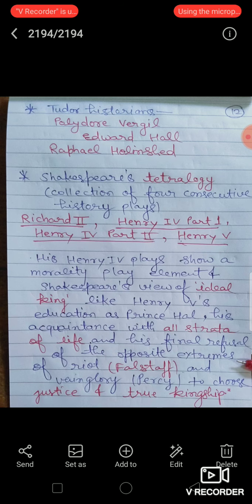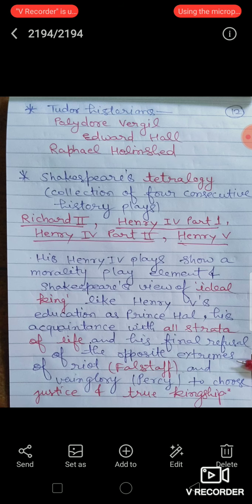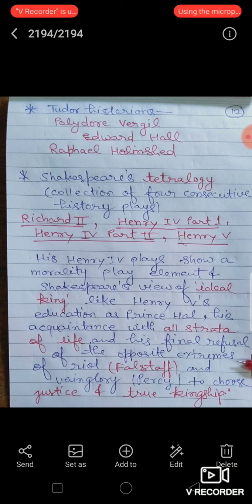Shakespeare's Henry IV plays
TGT PGT ENGLISH KVS Navodaya NET